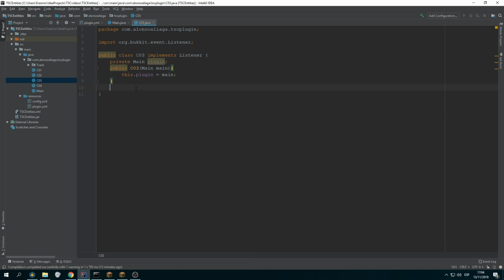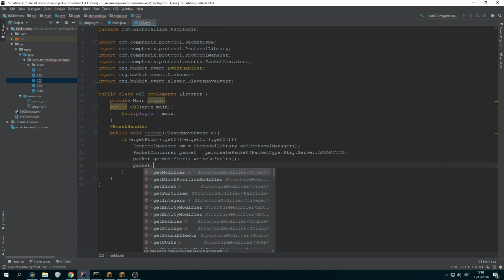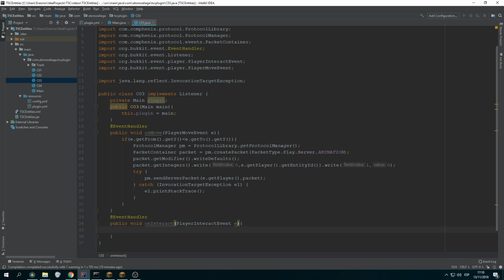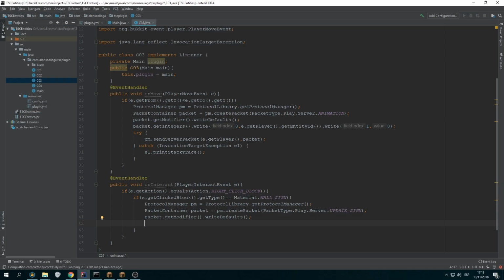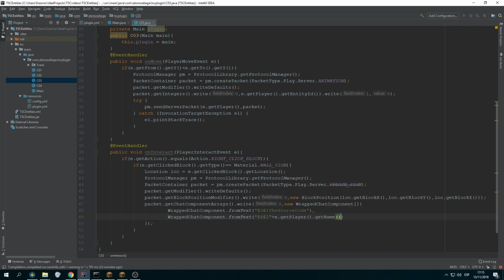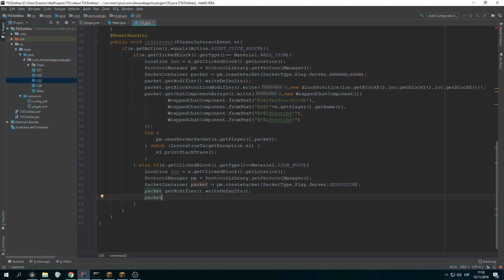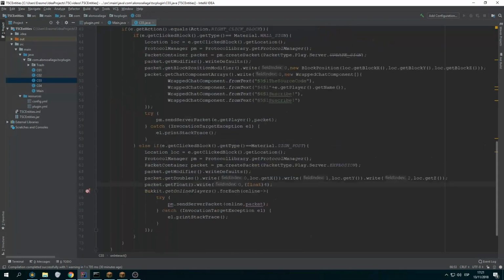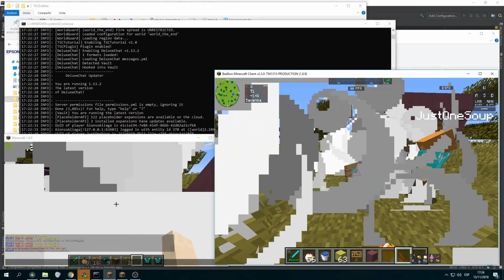Advanced Bukkit Coding - ProtocolLib - Episode 35